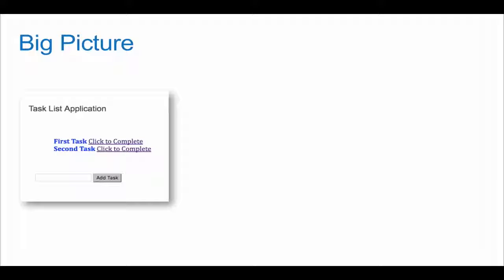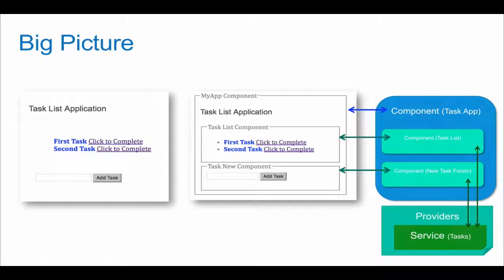Introduction to Angular 2 0 03 Angular 2 0 at a High Level